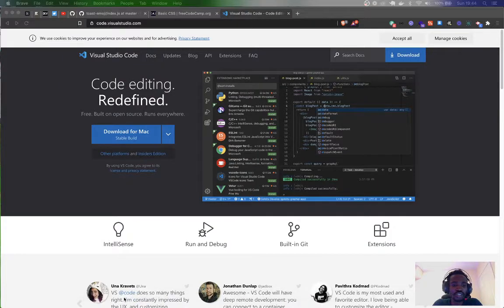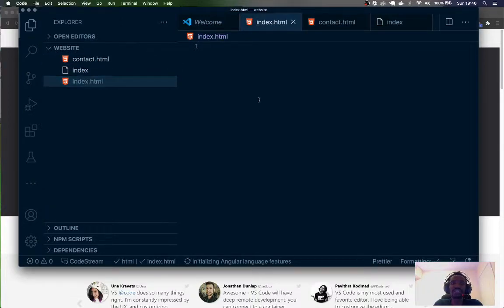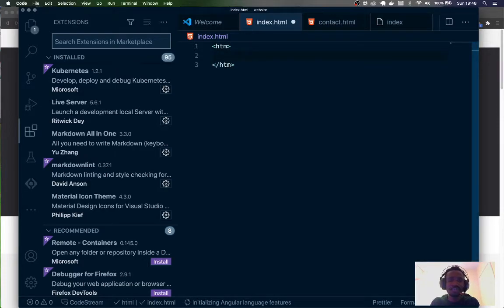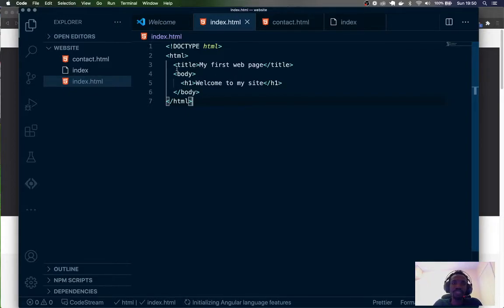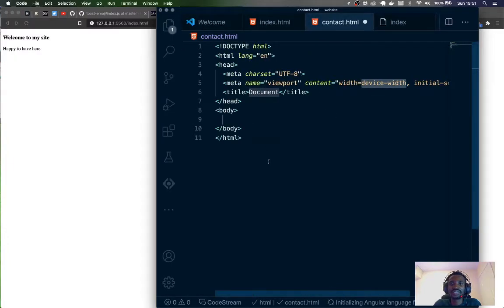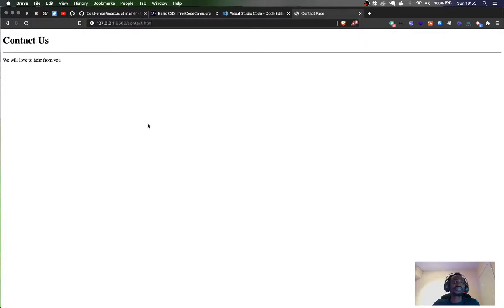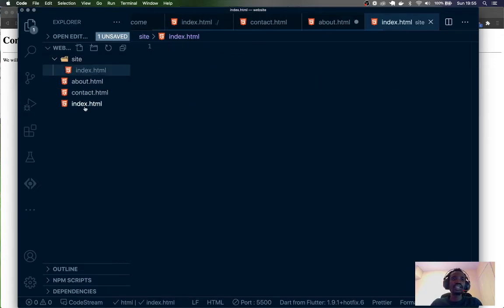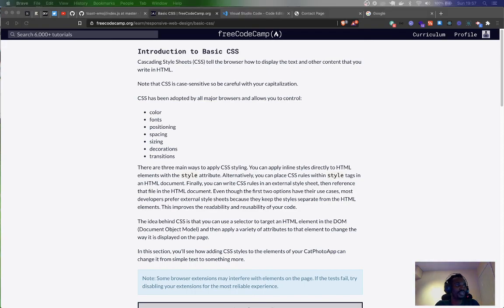Workshop: Setting up your Computer for Web Development - Part three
All the tools you need to get started with web development on your Window or Mac computer.

Links:
Chrome